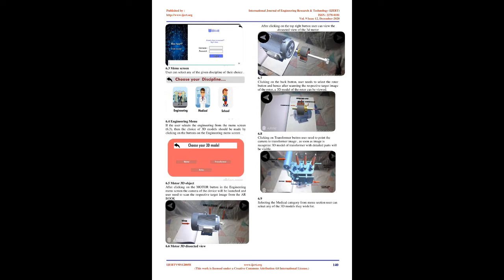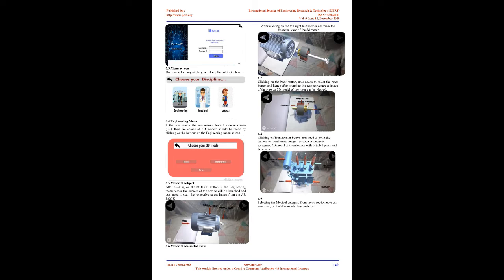EDU-AR: Integrating and Optimizing Education with Augmented Reality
Anirudh Soni , K S Keshava Rao , Khawaja Sohail Ahmed , Dr. A. Srujana

Augmented reality has made a remarkable advancement in the field of technology. AR is one of the trending technologies among the industry 4.0. this technology if approached from a futuristic way it can be enhanced and advanced to be implemented In various fields such as Military

, Hospitals ,Medical studies , Technical education, Astronomy , Game development and many more .this paper is about our implementation of augmented reality using a smartphone based android application developed by us ,into technical education such as engineering educational training like this requires a perfect balance of practical and theoretical knowledge . in order to develop industry relevant skills, one needs to learn the concept in a more visualized way and this is where augmented reality can be used as a perfect tool. as this technology comprises of visualized and 3D based learning it eases the way of understanding complicated and complex concepts in more simple and generalized manner.